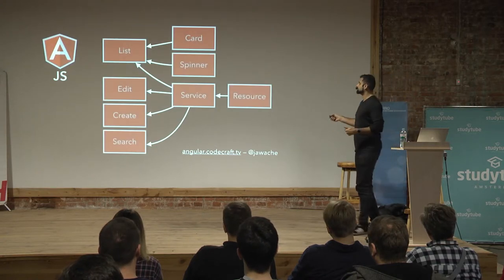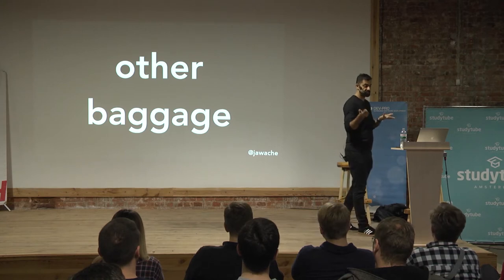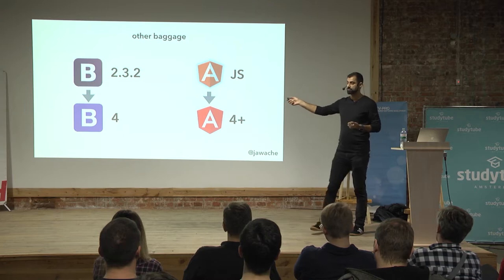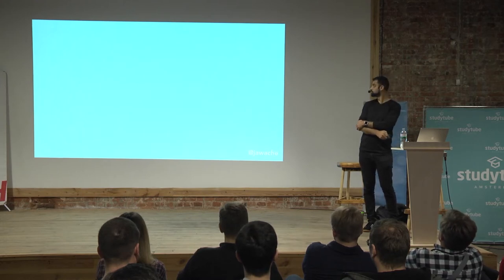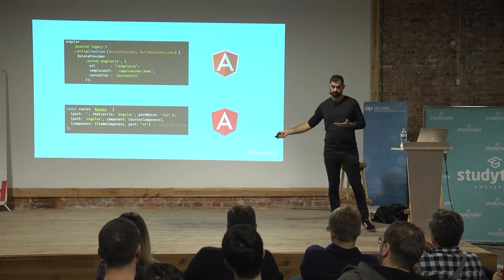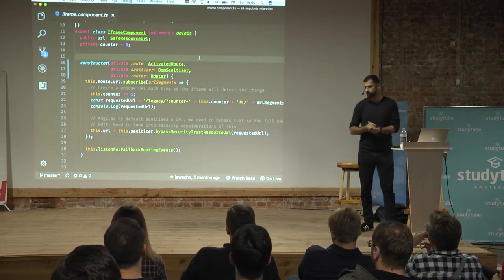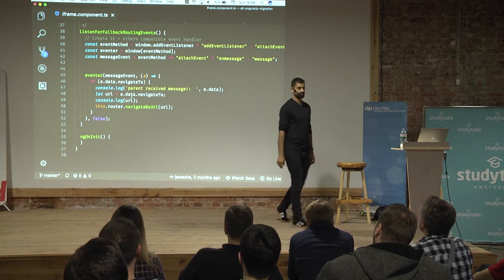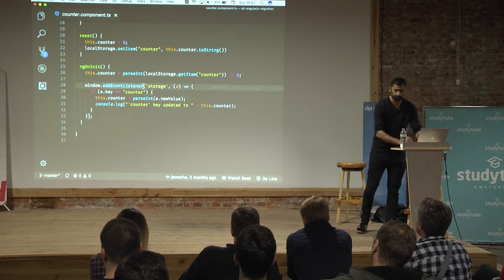KharkivJS #8 2017 Asim Hussain - Your last desperate attempt at AngularJS migration [en]